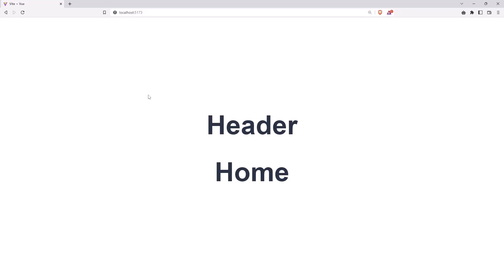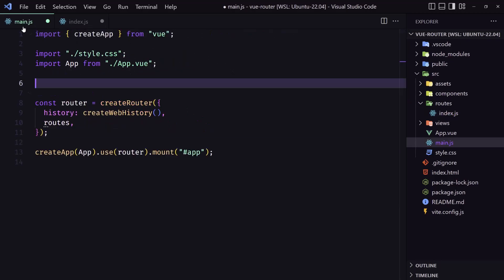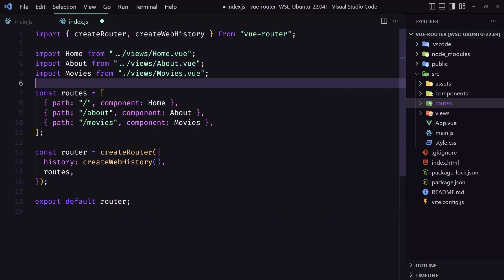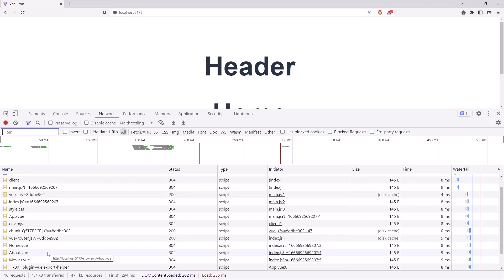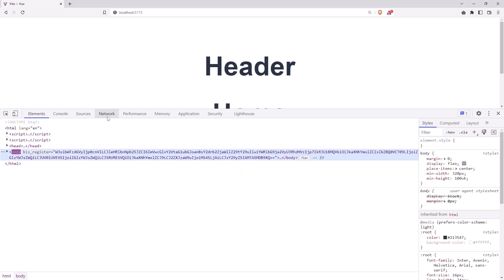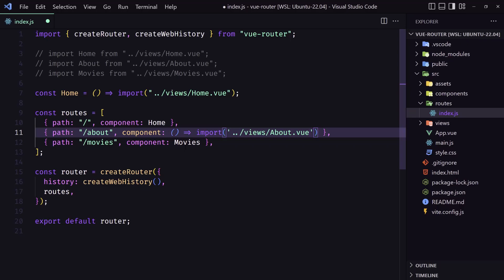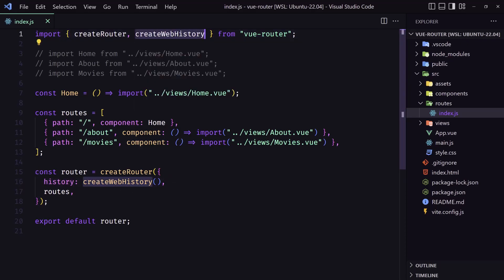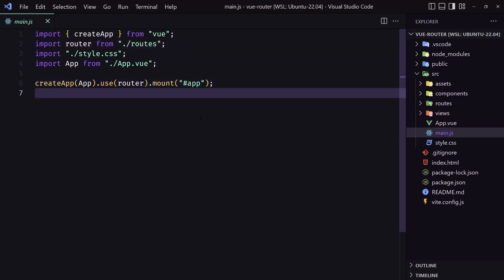2 Vue Router Lazy Loading | Vue Router Tutorial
Vue Authentication Playlist In this video, we're going to create lazy loading routes. In this Vue Router tutorial, we're going to learn how to create a simple web app with Vue and Router.

If you're looking to learn how to create a web app with Vue and Router, then this is the video for you! In this Vue Router tutorial, we'll cover everything from setting up the project to configuring the router. By the end of this video, you'll have a basic understanding of how Vue and Router work together and be ready to start building your own web apps!